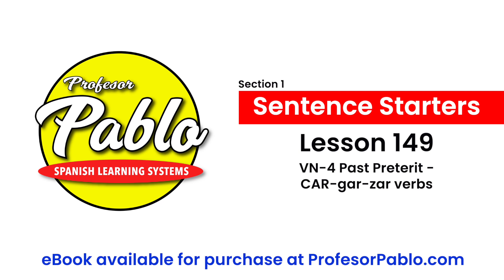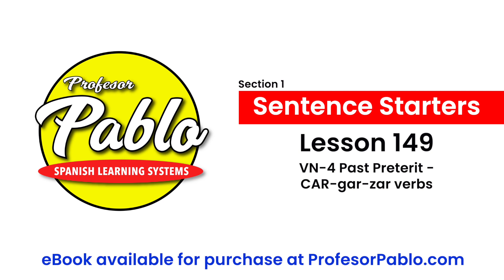Sentence Starters: Lesson 149 - VN-4 Past Preterit - CAR gar zar verbs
Learn to create sentences in the Past Preterit with CAR-gar-zar verbs.

Learn a new Spanish saying every day on Instagram and TikTok: @soyyoprofesorpablo

Profesor Pablo Spanish Learning Systems is a natural, practical, easy to follow and sequential presentation of the Spanish Language.  It has been created to help all people from all walks of life to speak, understand and write Spanish communicatively, confidently and with grammatical accuracy.  It is a direct, no-nonsense, cut to the chase, language learning system that will provide you with what you want and need to communicate right now!  This practical and natural instructional system, intuitive in nature, has been proven over decades and is intended to be used by students, teachers, professionals and all people who desire to quickly learn highly communicative Spanish.  Your life and career opportunities will be incredibly enhanced and a whole new and exciting world will rapidly unfold in front of your eyes and ears.